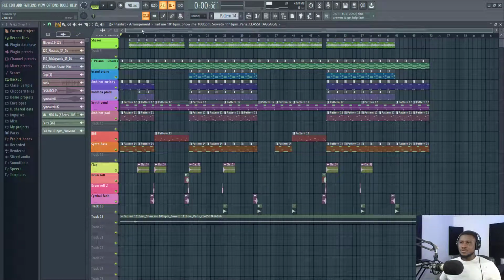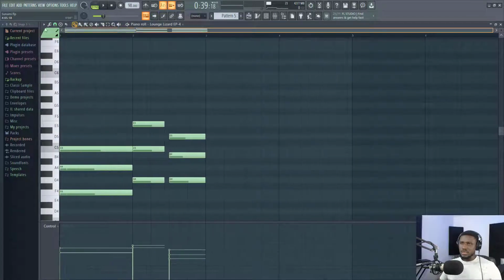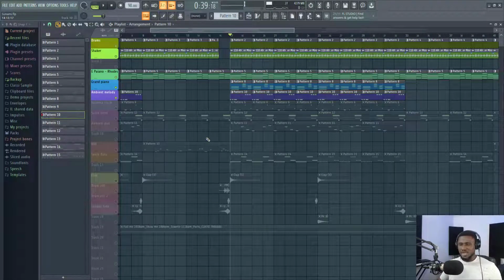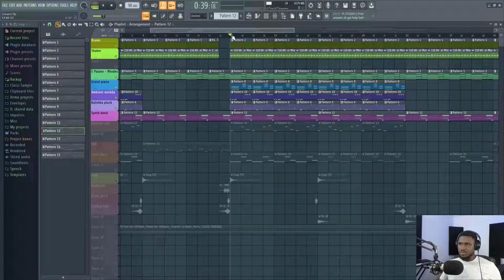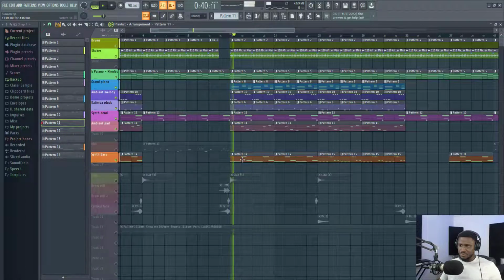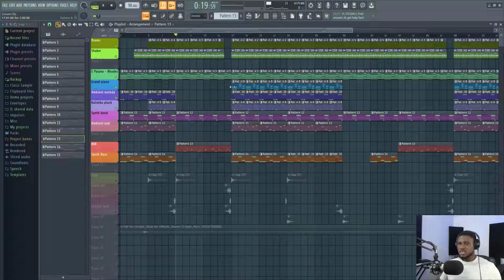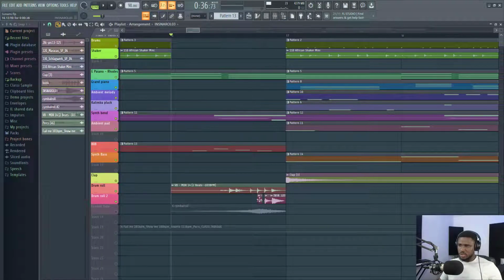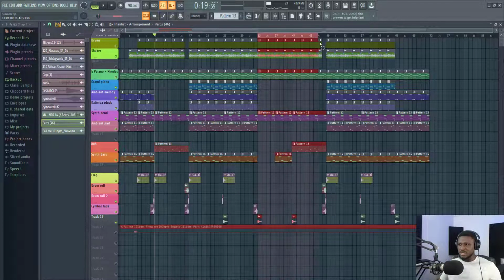Afrobeat FL Studio Tutorial w FREE Drumkit | Joeboy x Ckay Nwatiti type beat tutorial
In this Afrobeat fl studio tutorial, I will show you how to make Ckay, joeboy afrobeat type beat.